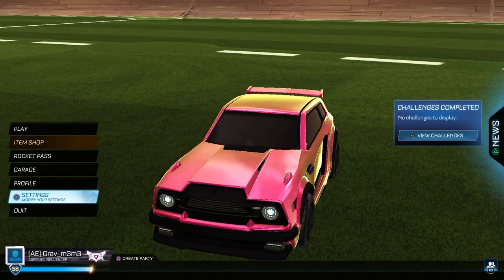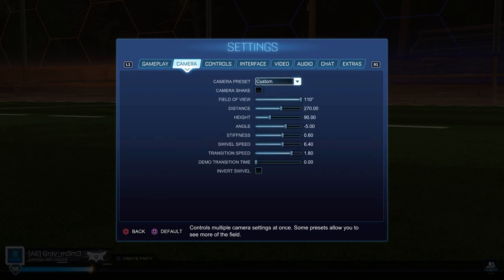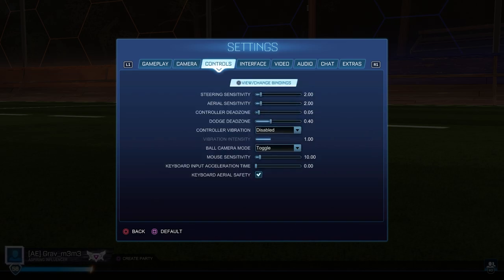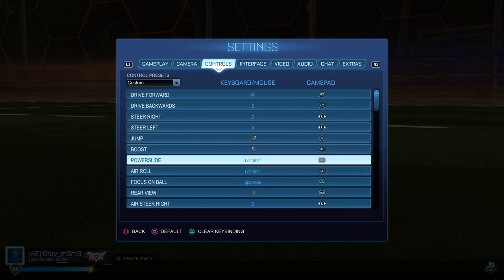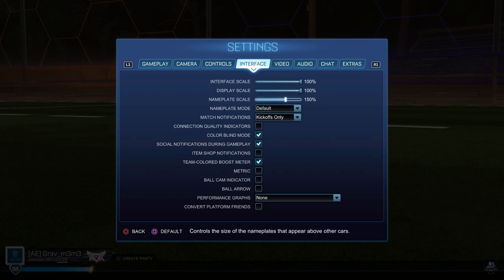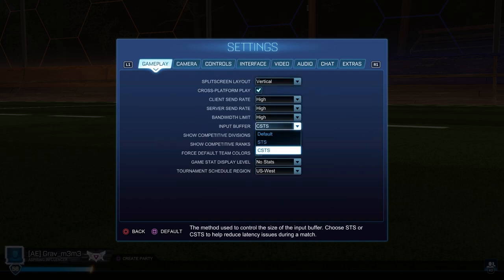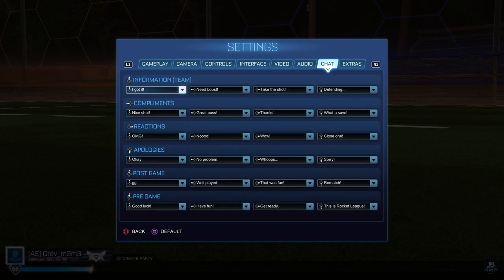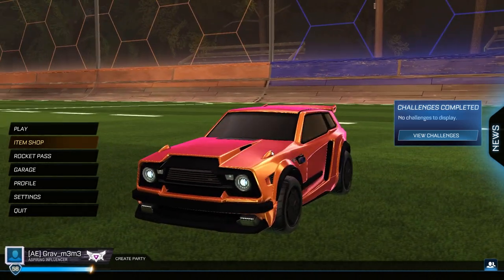My 2024 SSL Settings!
My other socials:
2nd YT: Grav_talks